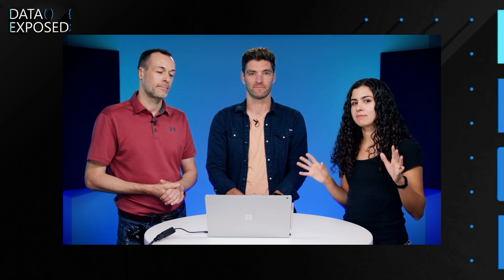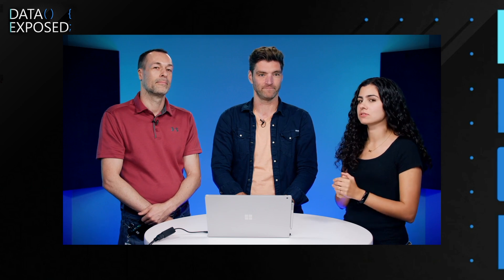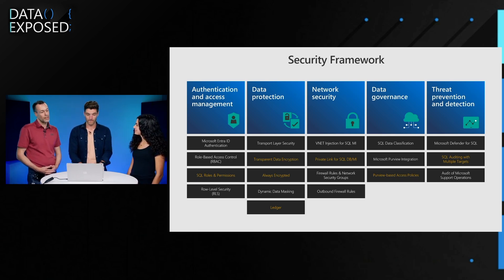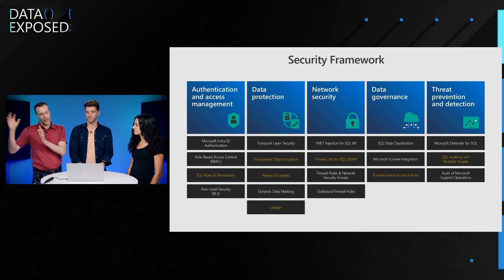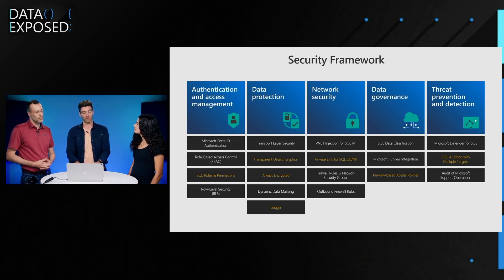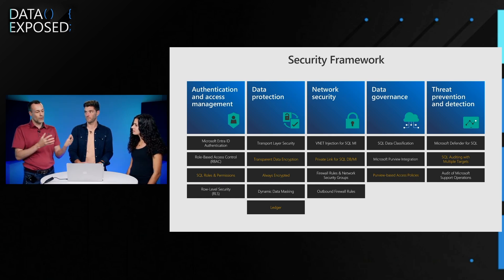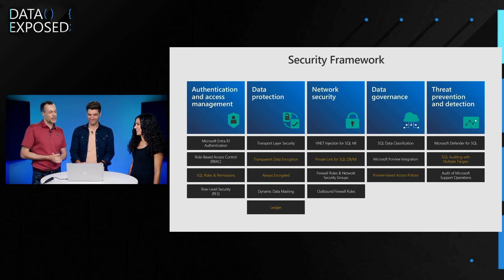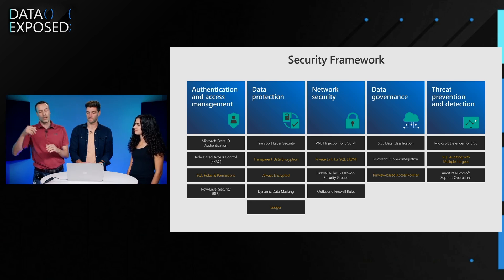What's new in security for Azure SQL and SQL Server | Data Exposed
Check out this episode to learn the newest information on security for Azure SQL and SQL Server!

Chapters:
00:18 - Introductions
00:47 - Security Framework
01:18 - Improvements in Authentication and Access Management
02:45 - Improvements in Data Protection
05:47 - Improvements in Network Security
06:09 - Improvements in Data Governance
06:49 - Improvements in Threat Prevention and Detection
08:01 - Tips, References and Closing